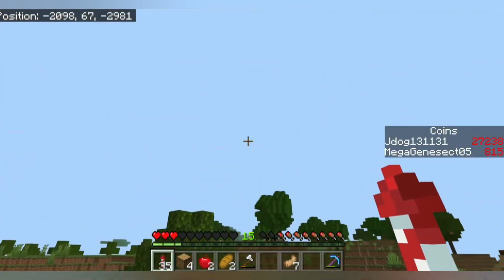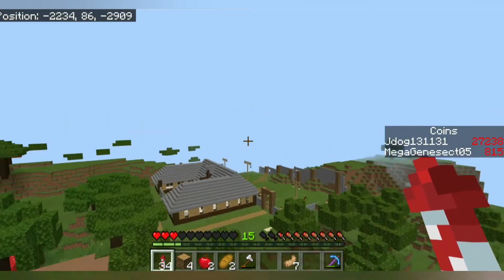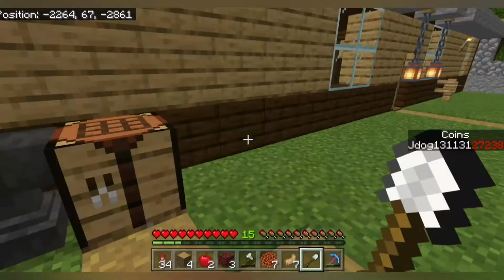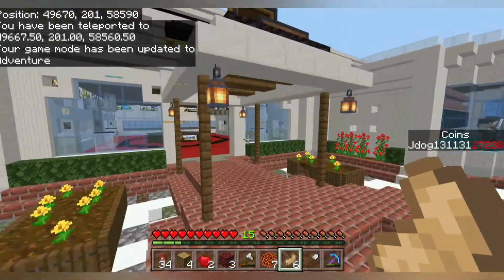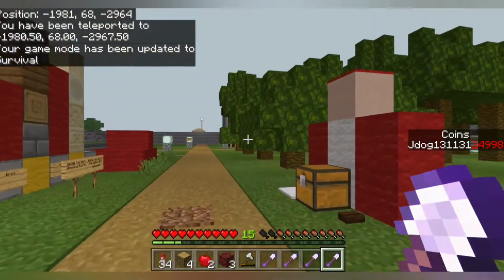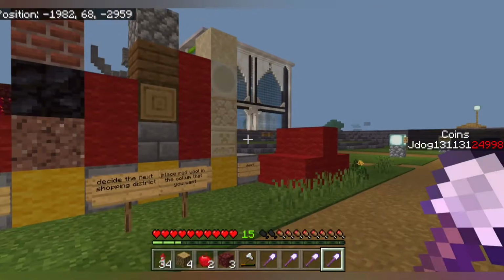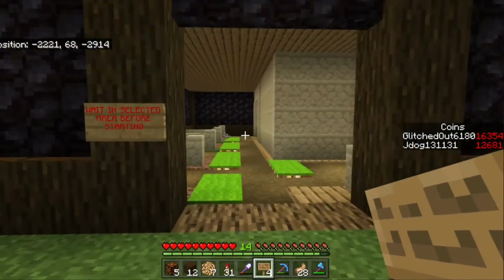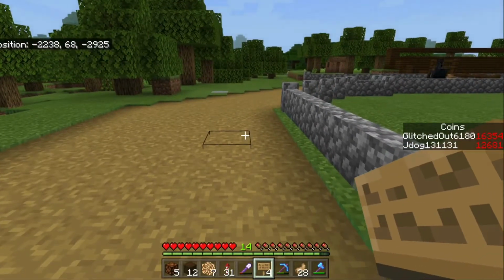Server X. Episode 11 -- The New Track. Bedrock Playwithme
Back on Server X with another episode!

We will be making a start on the new horse track, with new upgrades and jumps!

Survival Bedrock server playwithme episodes on Minecraft.

Hermitcraft Style Server